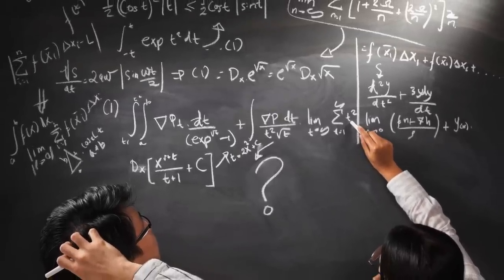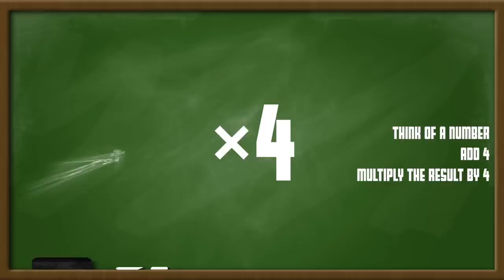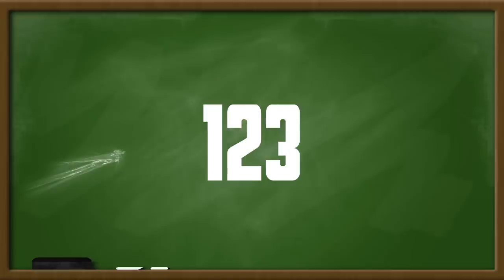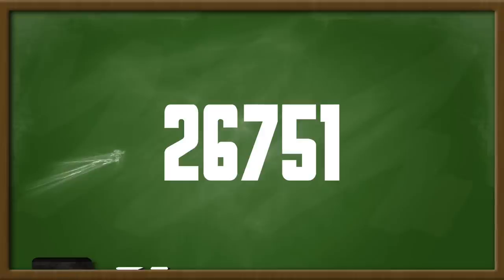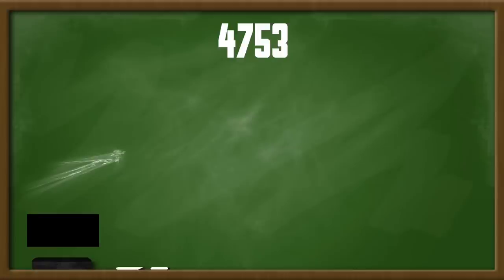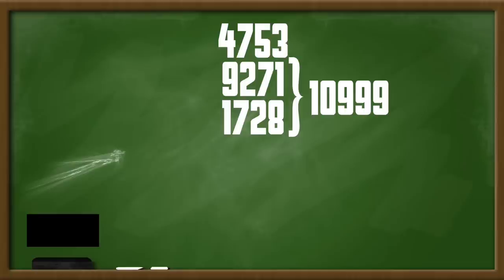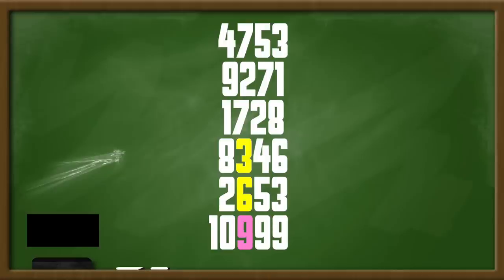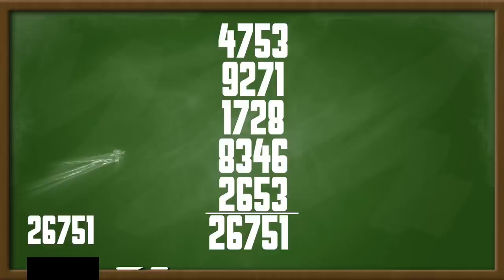3 MATH TRICKS TO EMBARASS YOUR TEACHER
MATH MIND TRICKS TO FOOL YOUR FRIENDS AND TEACHERS!

5 Math Tricks Revealed That Will Blow Your Mind! These 5 math tricks will blow your mind, which one is your favourite?! How many of these math tricks did you know? Test these mind blowing math magic tricks on your teachers or friends, how many of these math tricks did they know?! This video was inspired by Tricklandia and Mind Warehouse.

Whether you like it or not math is used on a day to day basis. While some people find these numbers interesting, others find them tedious. Today we are going to show you how math, can at times, be fascinating. Here are 3 math tricks to fool your math teacher.